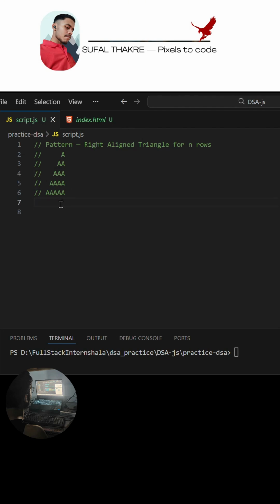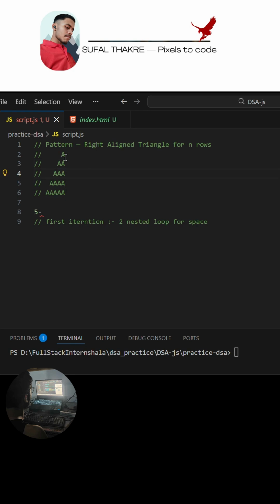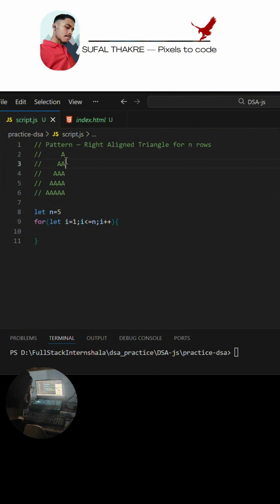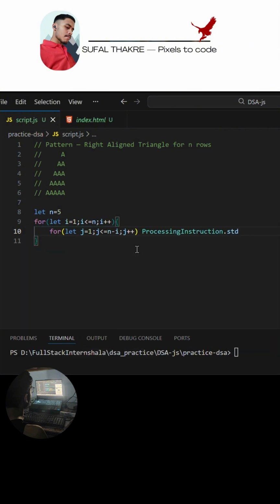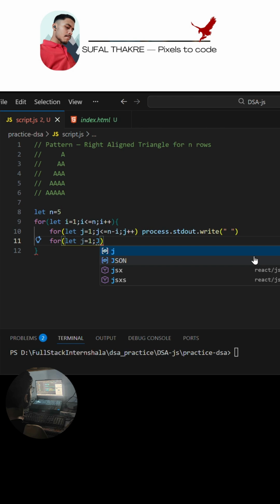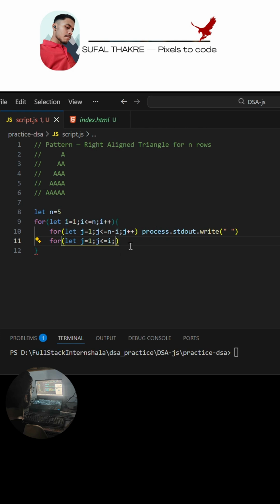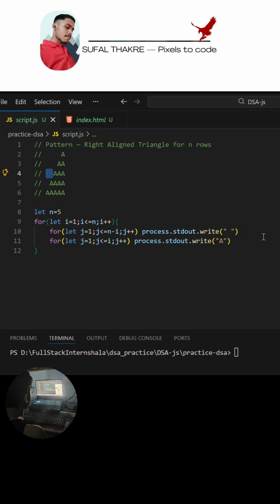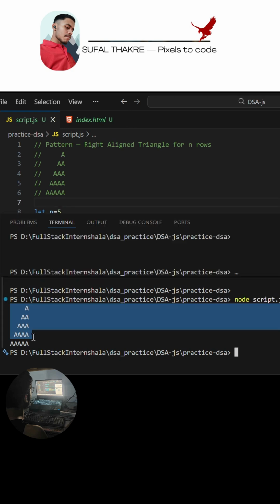JavaScript Pattern Trick 🔥 Right Aligned Triangle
Learn how to print a right-aligned triangle pattern in JavaScript 🔥

In this short video, you’ll understand:

How to use nested loops

Logic behind spaces + characters

Common pattern interview question
Concepts covered:

Nested loops

Space handling in patterns

Logic building for interviews

👉 Perfect for:

JavaScript beginners

DSA practice

Coding interviews

Follow for more coding patterns & JS tricks 🚀